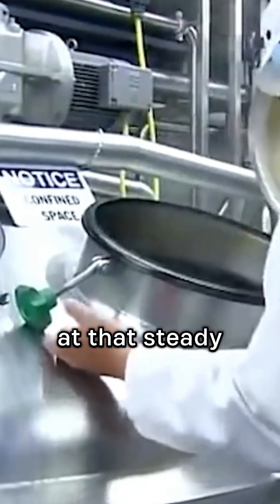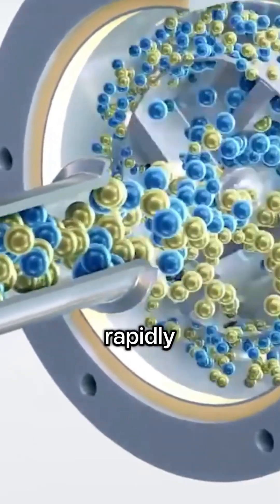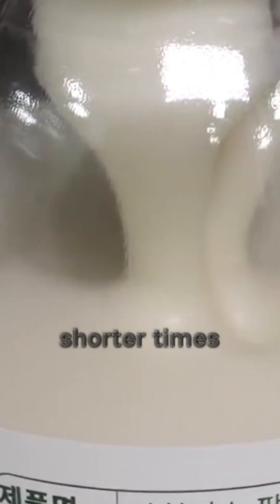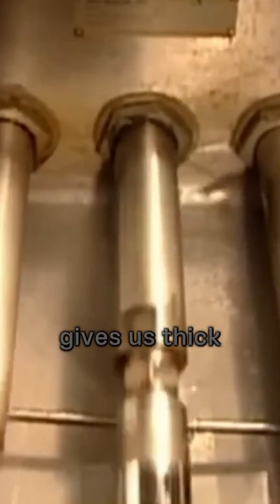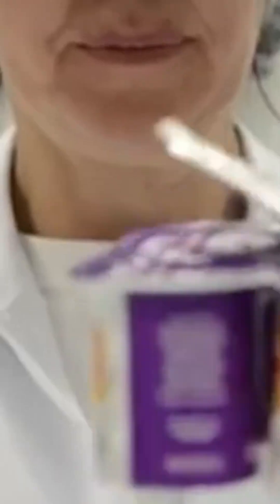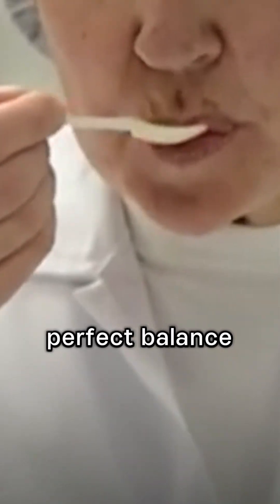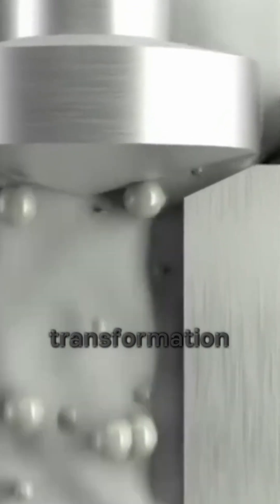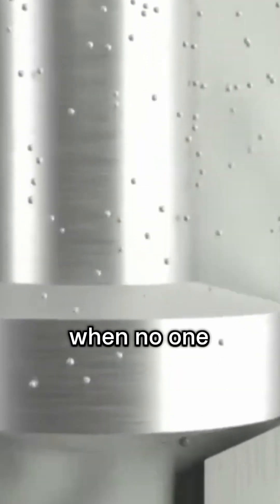What Really Transforms Milk Into Creamy Yogurt? The Invisible Process Inside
Ever wondered how milk turns into the creamy, tangy yogurt you love? In this video, we take you behind the scenes to show the amazing process. Tiny bacteria, called starter cultures, work quietly to change milk into yogurt by feeding on its natural sugar and creating the thick, smooth texture we enjoy. We’ll explain how time, temperature, and careful monitoring make all the difference, turning ordinary milk into something delicious. Watch and discover the invisible science happening in every cup of yogurt!